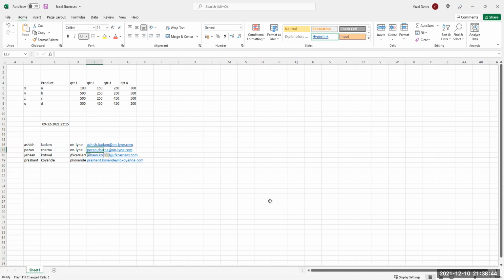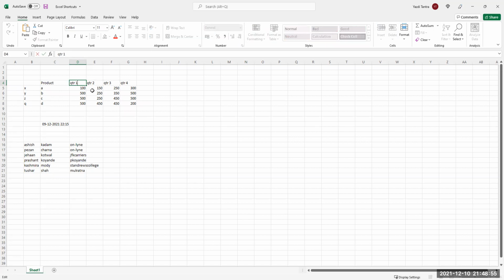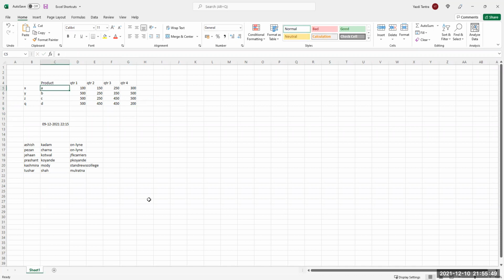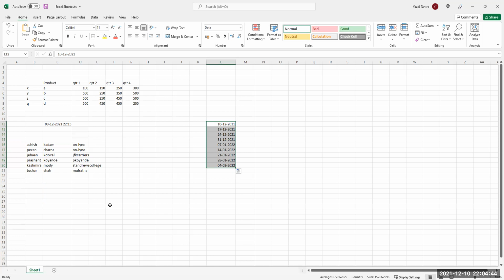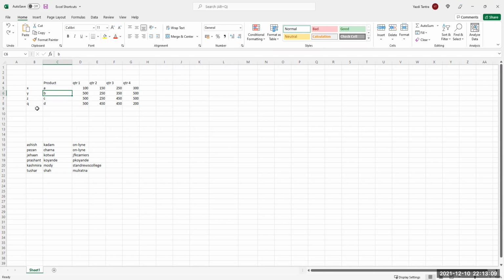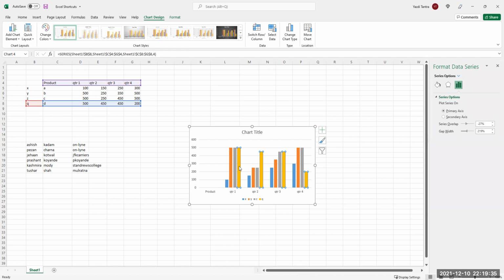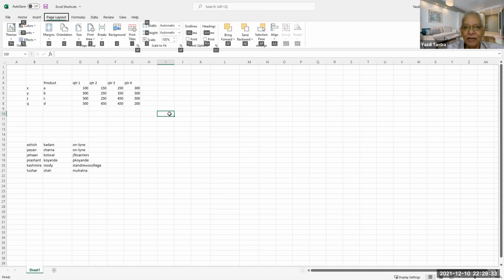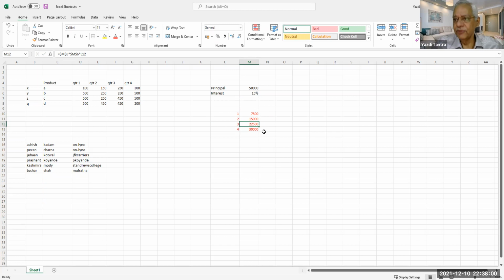TantraTech Excel Tips 10 Shortcuts in Excel